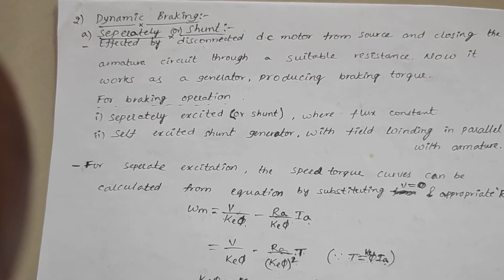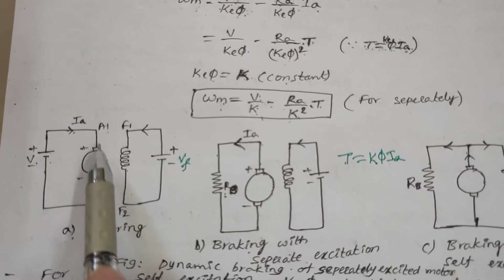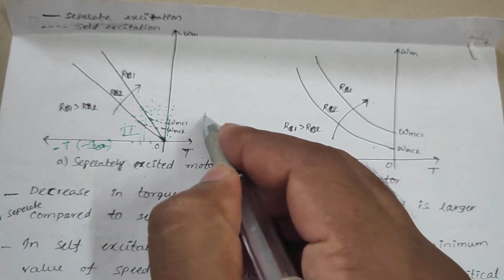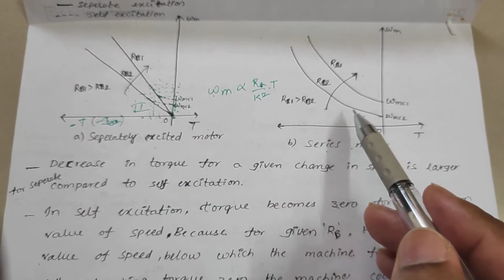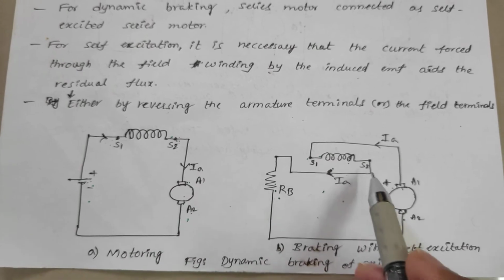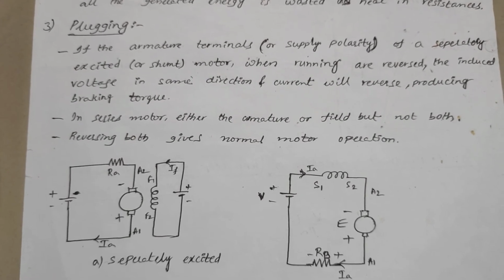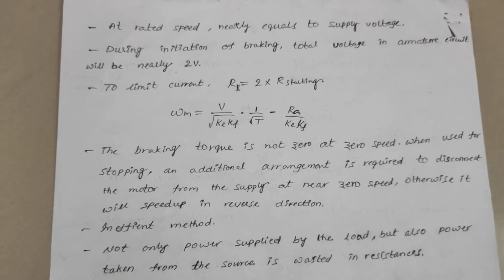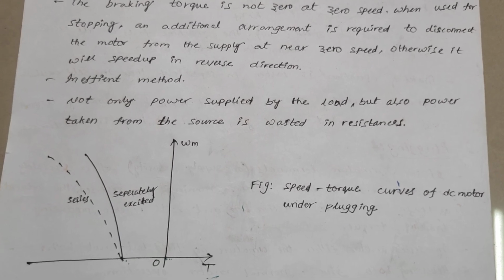Dynamic braking and Plugging operation of DC motors